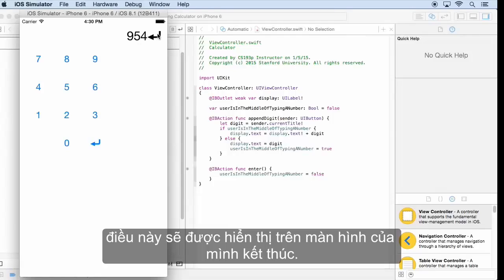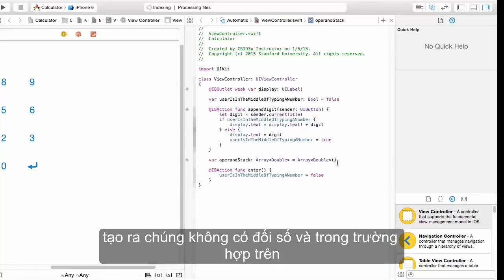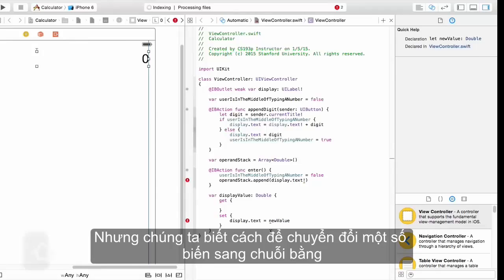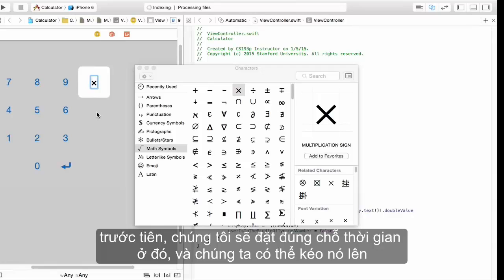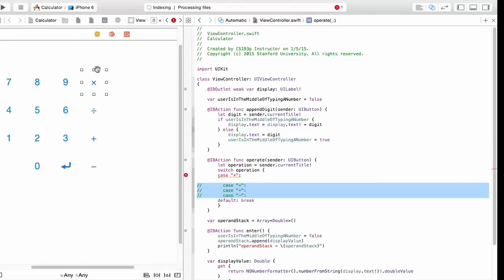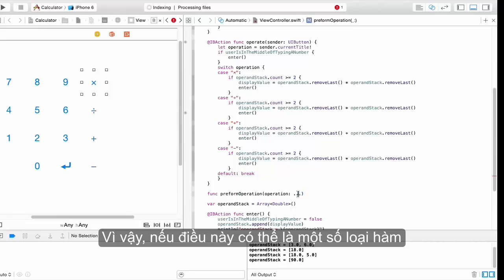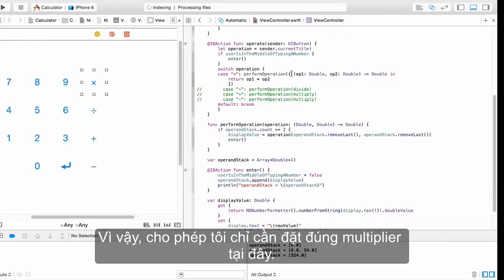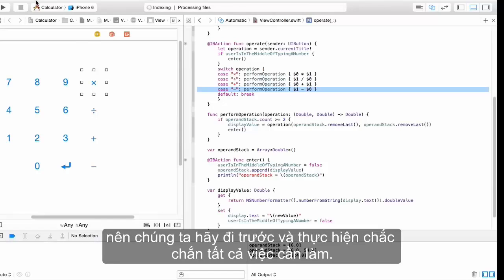Group2- Swift2- 10-40p- sub - Vi